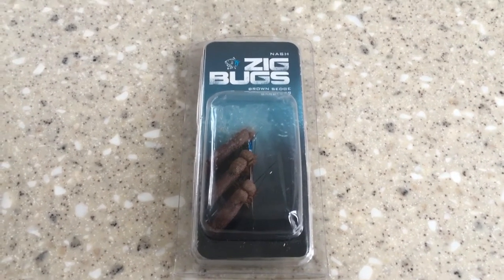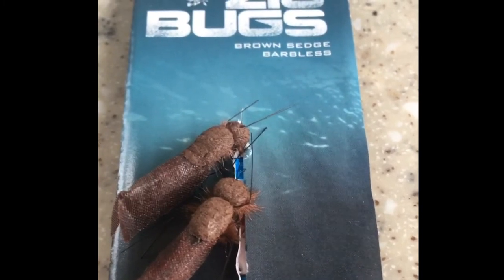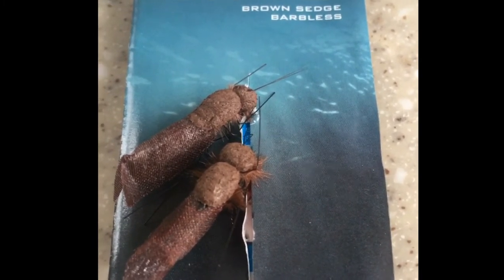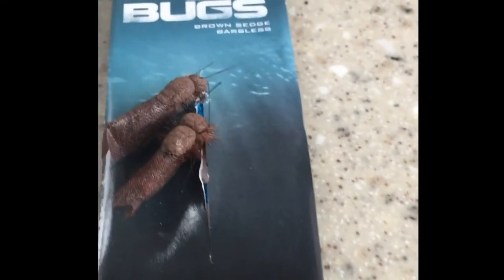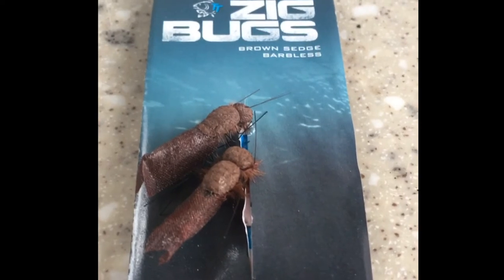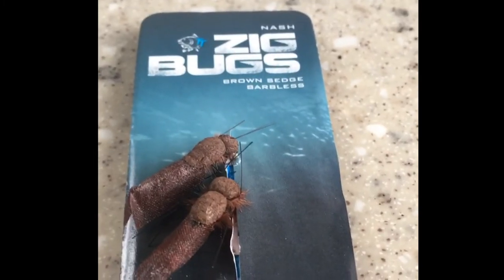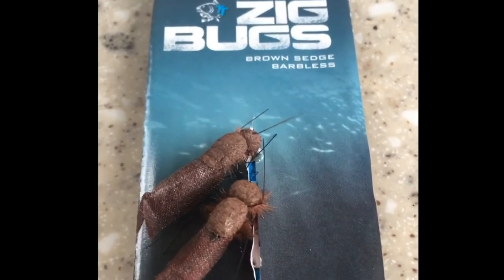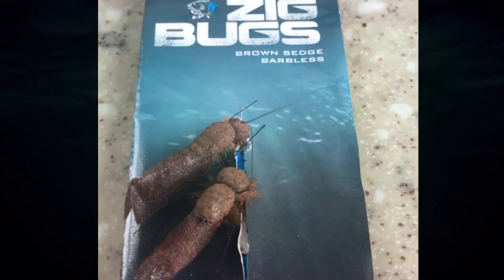NASH Zig Bugs - Zig fishing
A quick look at Nash Zig bugs which offer an outstanding imitation to bug life on the lakes. Zig fishing at its best with these!